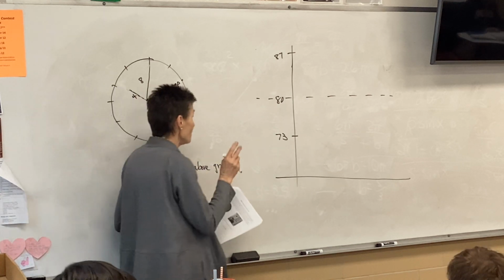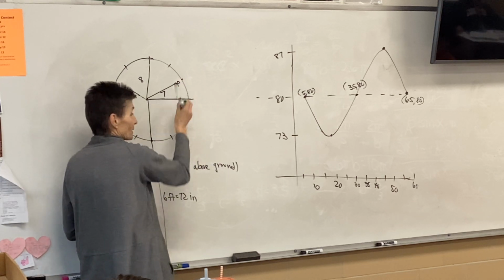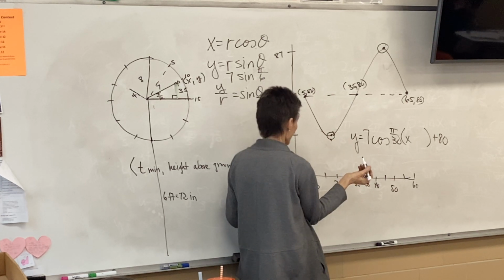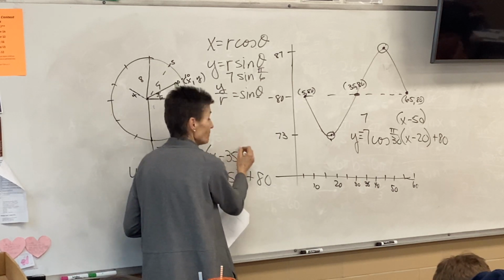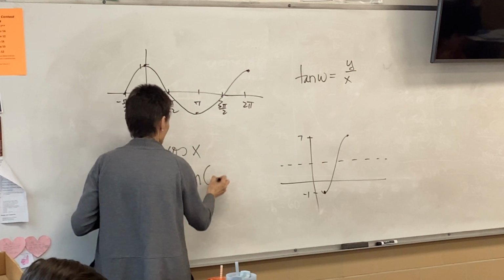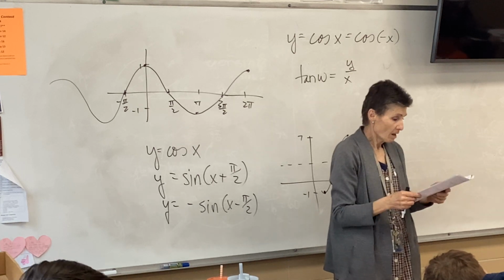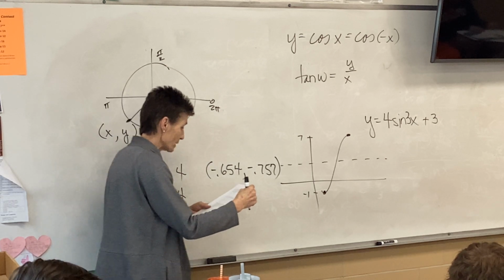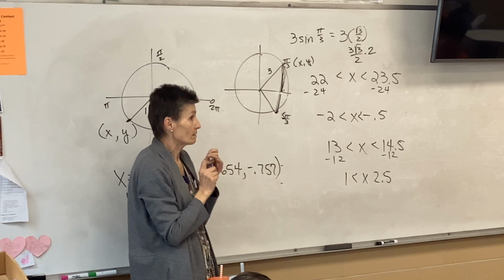Precal X 3.7 ("What does clock say?"); Review 3.1-3.7 A-F